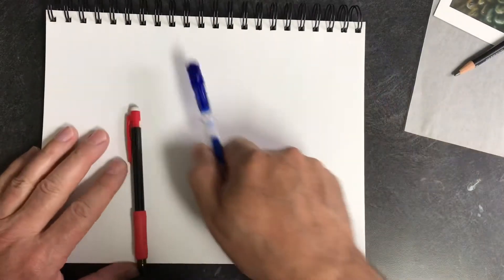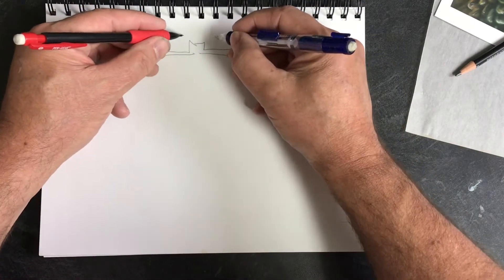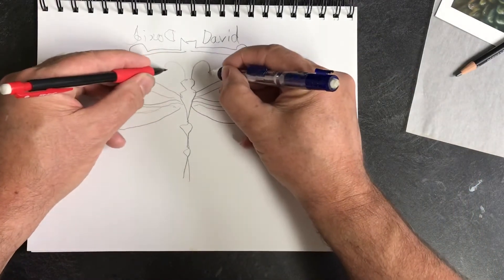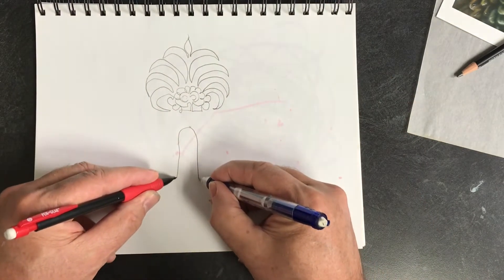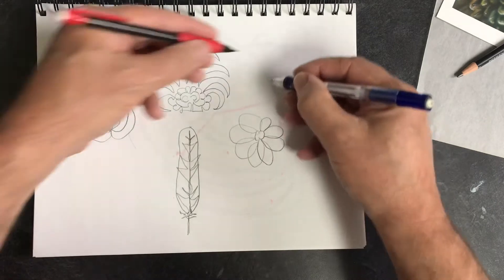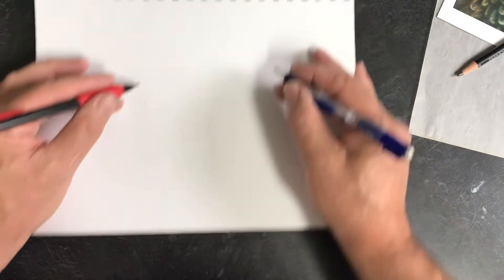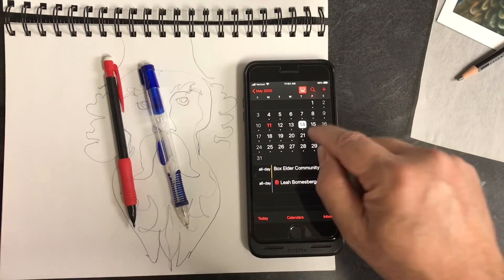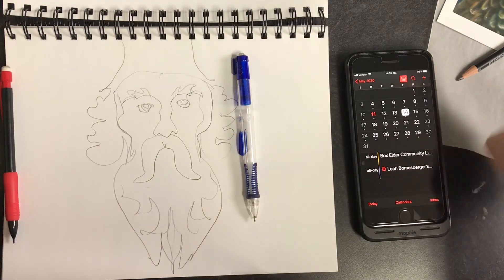Two handed drawing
Creating mirror image drawings with two hands, high school art lesson, right brained,